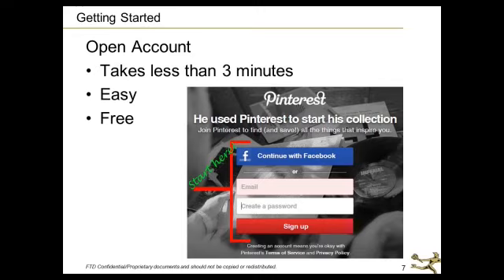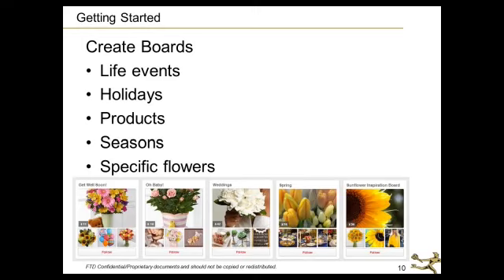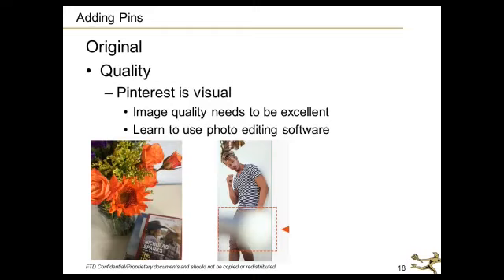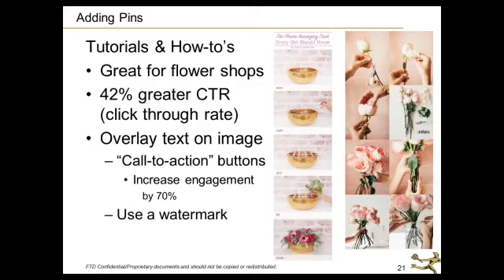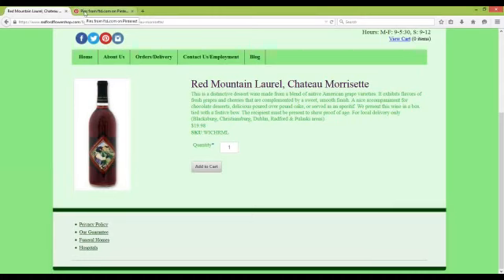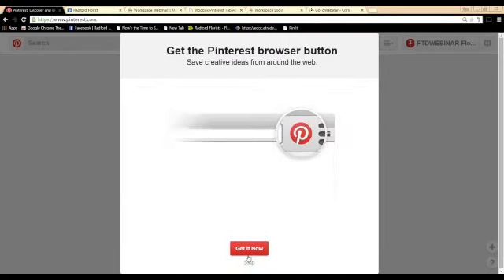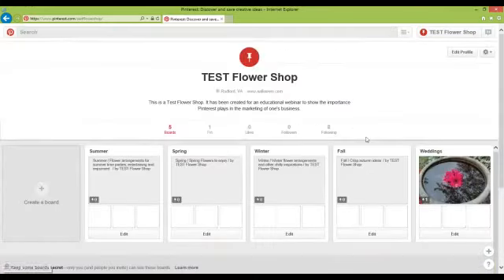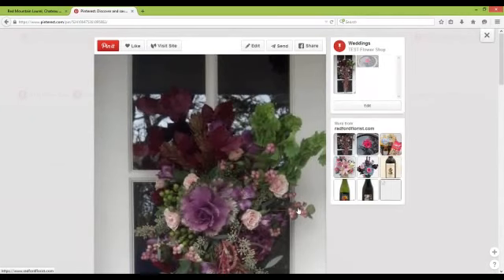FTD Webinar Series [Marketing]: What's the Interest in Pinterest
At only five years old, Pinterest has maintained a place as one of the top five most-popular social media platforms for the majority of its tenure. With this ongoing popularity, it is time you learn to create a Board, Pin a picture and work to have others Repin your Pins! Sound foreign? It will not be once Jeff shows you the ropes of this business-boosting visual bulletin board. He will discuss how “playing” with pictures on Pinterest can increase the presence of your business, strengthen the marketing of your products and increase the visibility of your website.

Presented by Jeff Corbin AIFD, AAF, PFCI
FTD Education Consultant